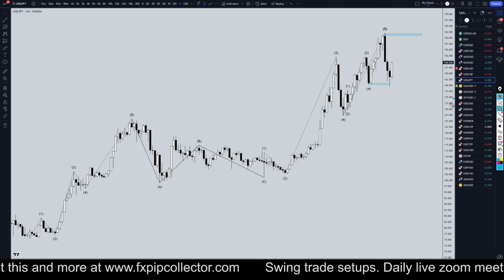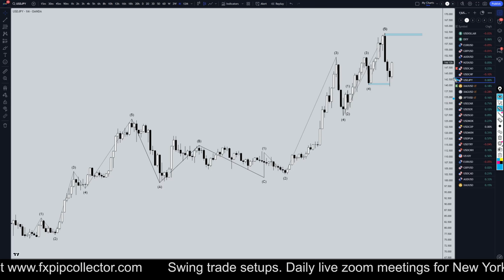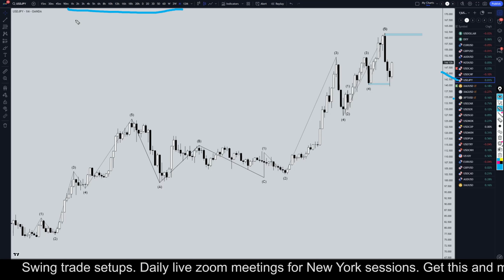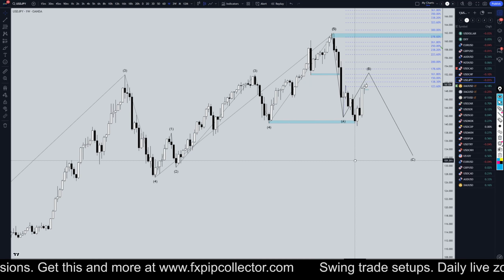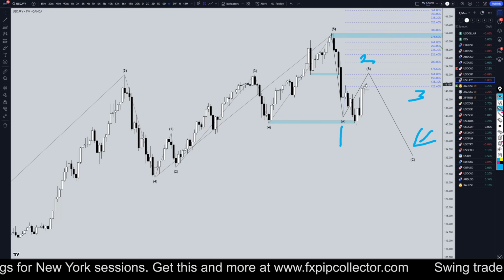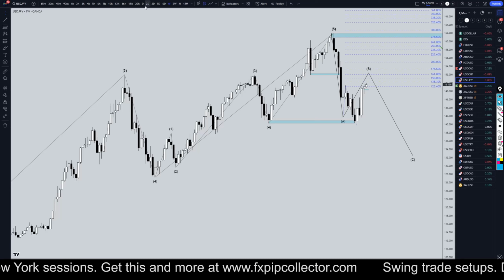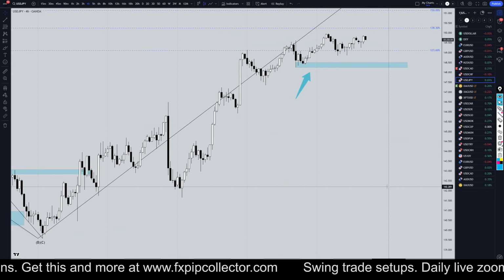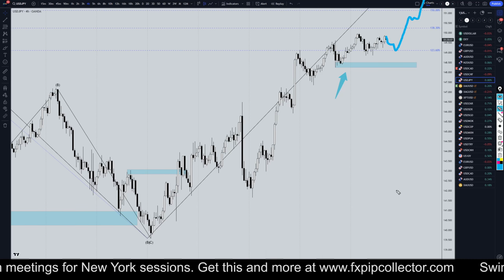Latest USDJPY Forecast and Technical Analysis for October 17, 2024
👉USDCAD Forecast & Technical Analysis October 17, 2024, EUR USD